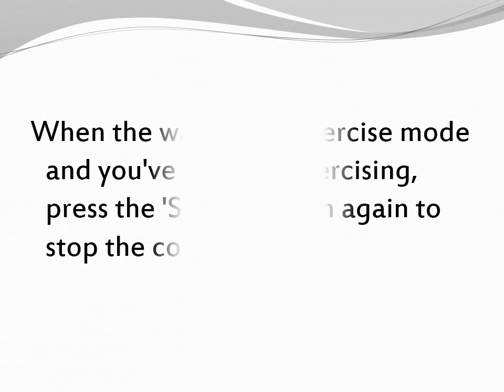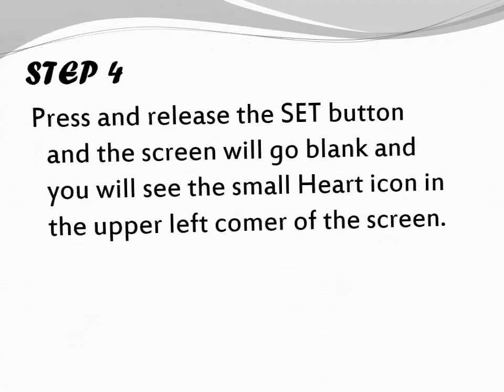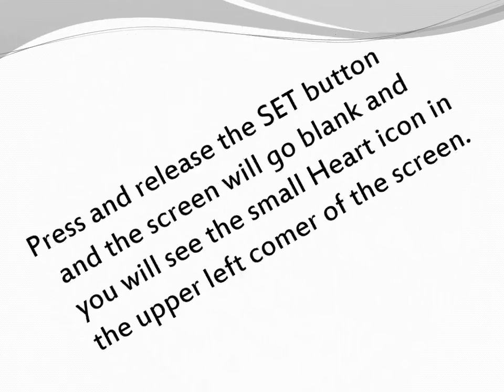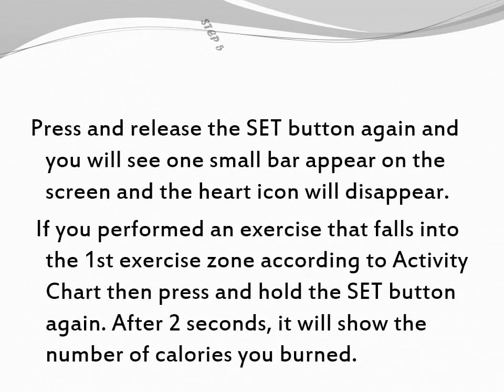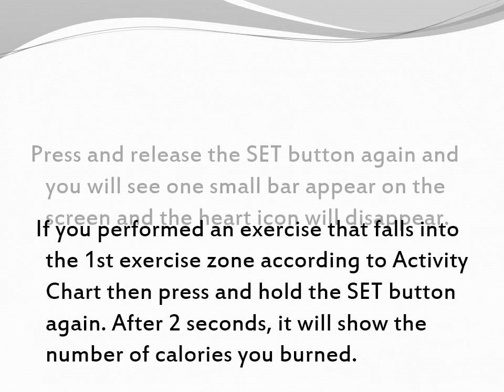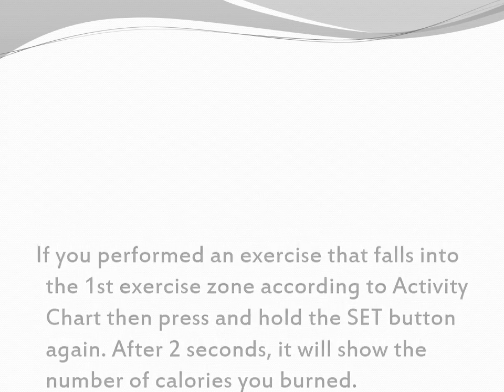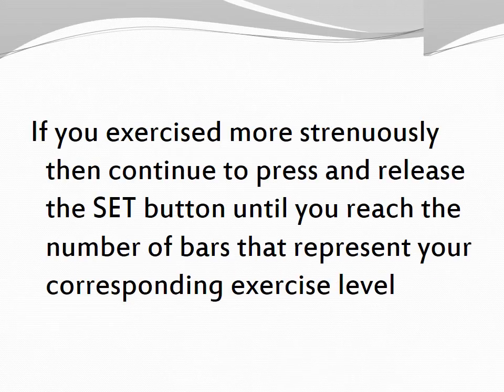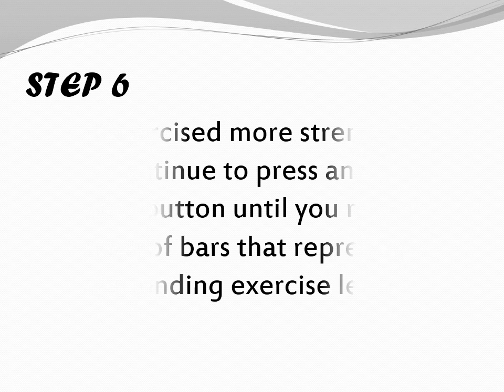CompressionZ Heart Rate Monitor Watch Calculating Heart Rate While Exercising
CompressionZ Heart Rate Monitor Watch   Calculating Calories Burned/ Heart Rate While Exercising at Varying Rates
Note
If you are planning on exercising at different intensities while working out or are having difficulty getting the sensor to register your heart rate your heart rate
please use this feature to measure your calories burned.
STEP 1
Press the MODE button until you see EXRCS at the top of the LCD readout.

STEP 2
Press the 'ST/SP' to begin the timer and begin exercising
 Note: You can press the MODE button and leave the Exercise Mode to take your pulse or check the time. When you return to the Exercise Mode the counter will have kept track of your total exercise time.

STEP 3
When the watch is in Exercise mode and you've finished exercising, press the 'ST/SP' button again to stop the counter.

STEP 4
Press and release the SET button and the screen will go blank and you will see the small Heart icon in the upper left comer of the screen.
STEP 5
Press and release the SET button again and you will see one small bar appear on the screen and the heart icon will disappear.
 If you performed an exercise that falls into the 1st exercise zone according to Activity Chart then press and hold the SET button again. After 2 seconds, it will show the number of calories you burned.

STEP 6
If you exercised more strenuously then continue to press and release the SET button until you reach the number of bars that represent your corresponding exercise level

STEP 7
When the number of bars that appear on the screen (between 1and 5) is equal to the Activity Level that you exercised in, press and HOLD the SET button for 2 seconds.
 The number of calories burned will be displayed along with the corresponding number of bars.